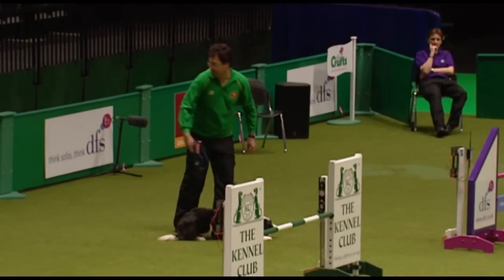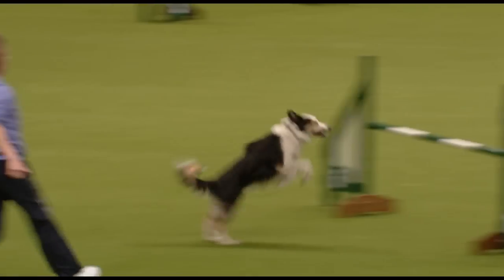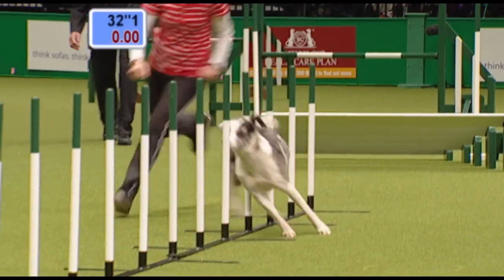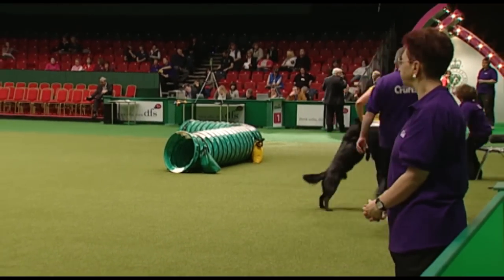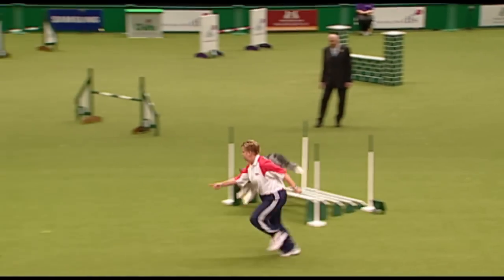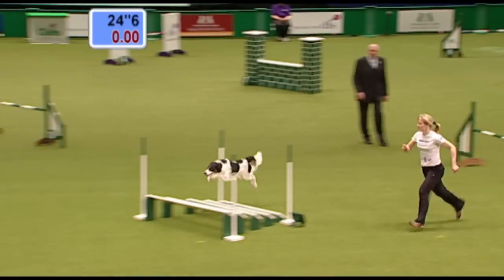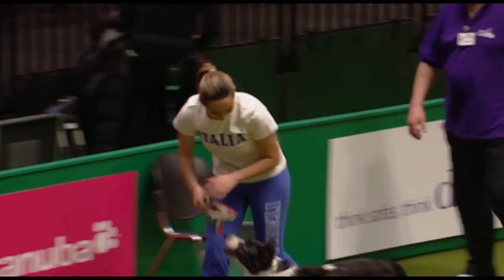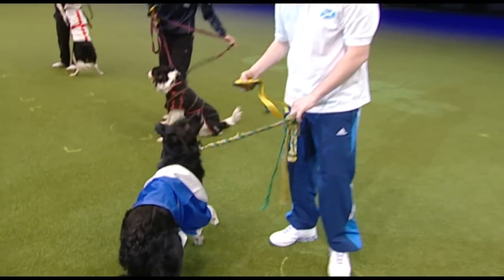Agility - Large International Jumping 2010 | Crufts Dog Show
Full coverage of the Crufts International Large Jumping Competition from Day 3 of Crufts 2010